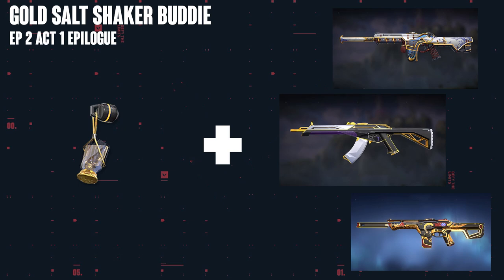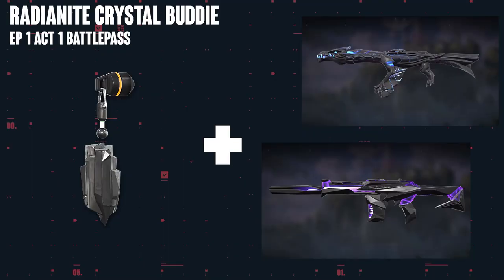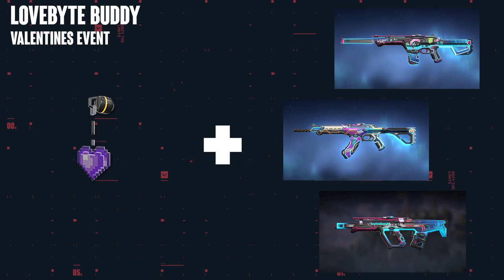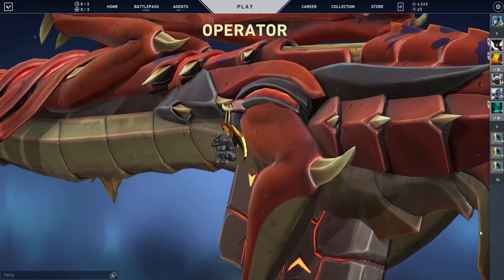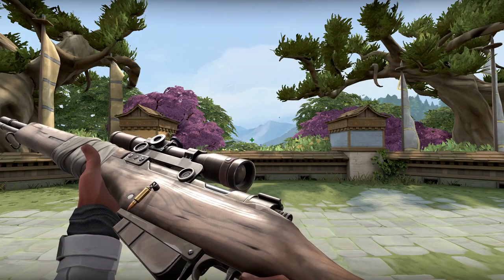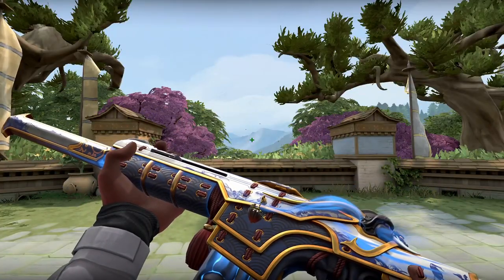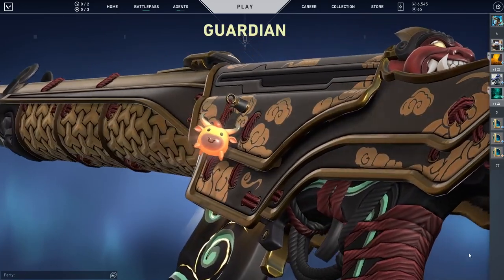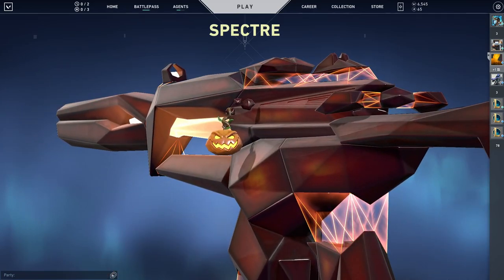BEST VALORANT SKIN + GUN BUDDY COMBOS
Yooo we are back with a new episode. I hope you guys enjoy. Let me know what your favourite Valorant Skin/Gun Buddy combo is!